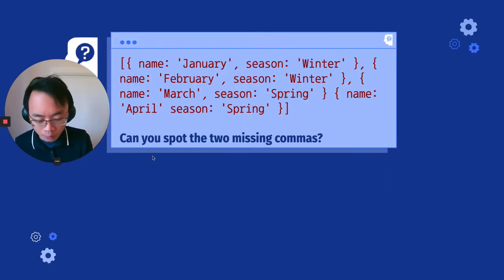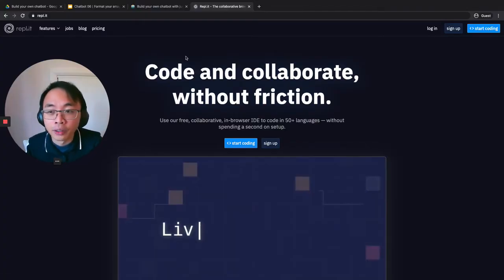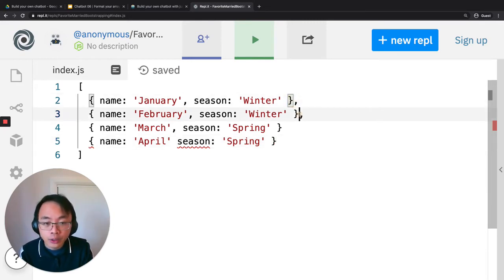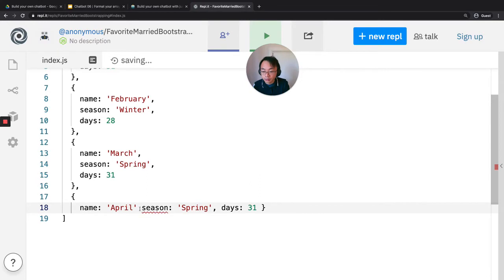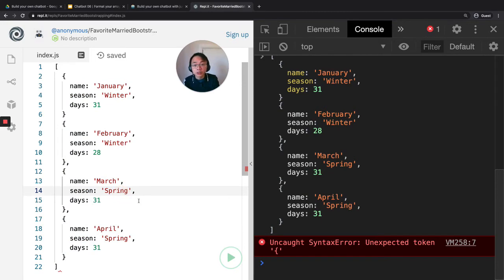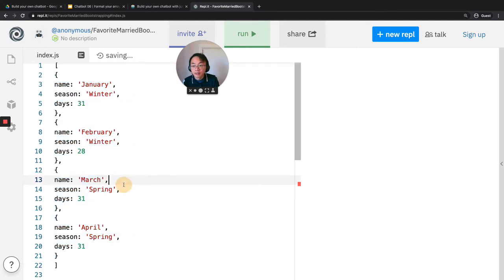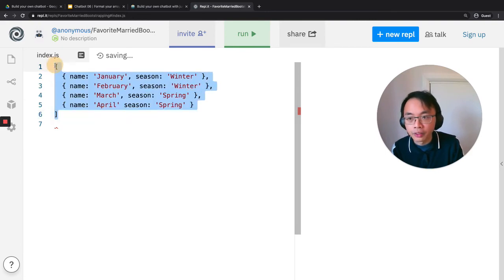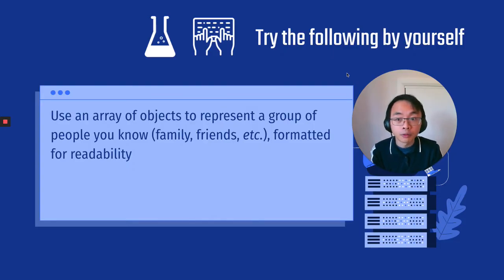Build your own chatbot | 06 | Format your arrays of objects for readability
In this series we will build a chatbot - learning just enough JavaScript to do so in the process, even if you've never coded before.

This is an introductory coding series, suitable for those with no experience.

It's been produced by Tech Collective using the following educational research and cognitive neuroscience principles
• Cognitive load: learn in small chunks to process better
• Interleaving: link together related ideas to remember better

This video covers formatting arrays of objects for readability.